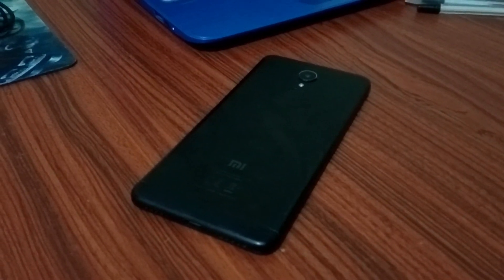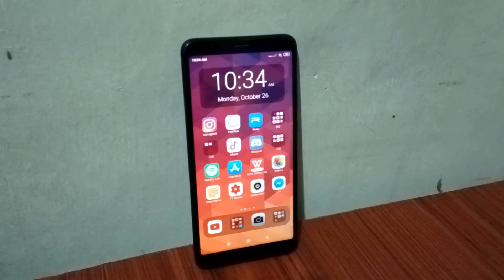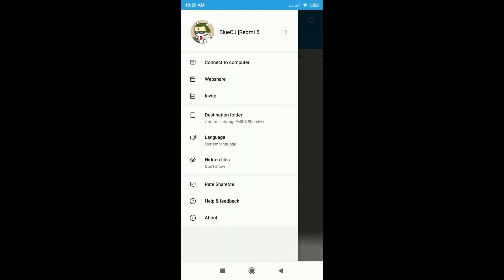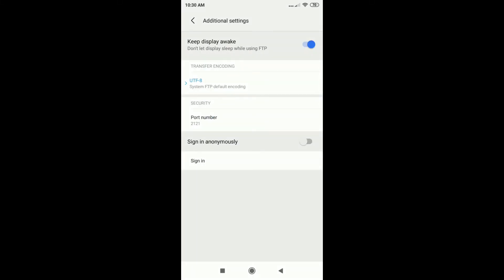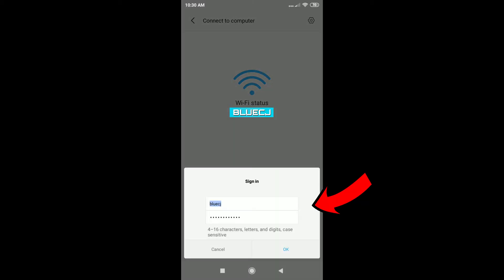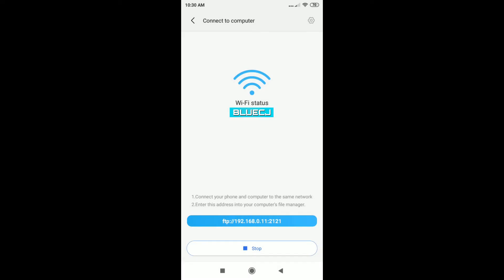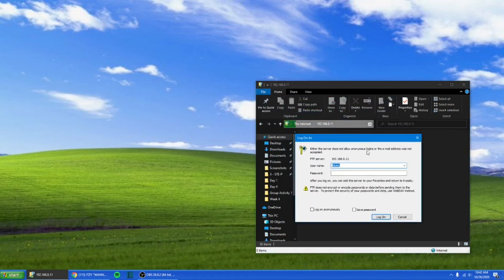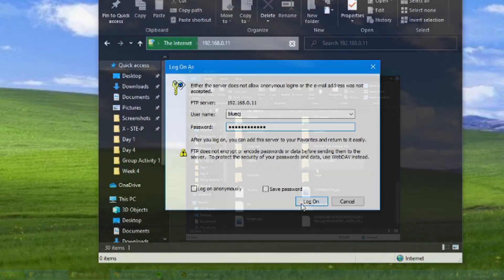How to Send Files from Phone to PC Using ShareMe! - Easy Tutorial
If you want to send files from your phone to your Windows PC and vice versa using ShareMe, then in this tutorial I'm going to be showing you exactly how to do it in the easiest and simplest way possible.

》Check out the ARnation Discord server!